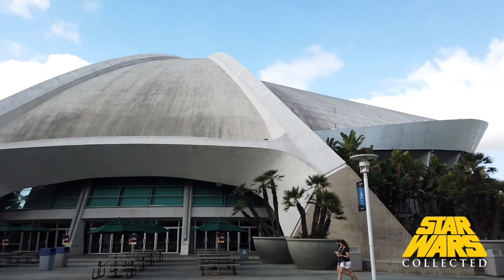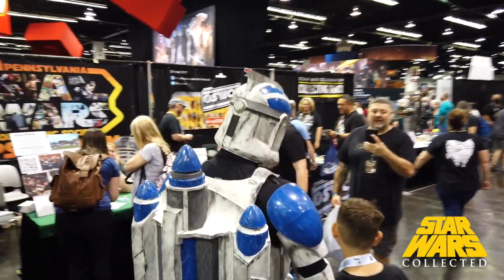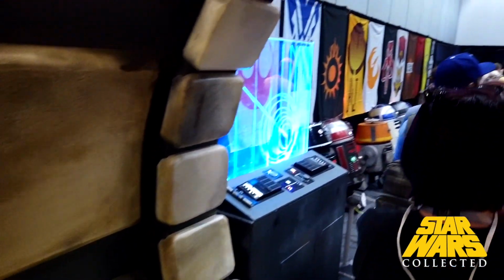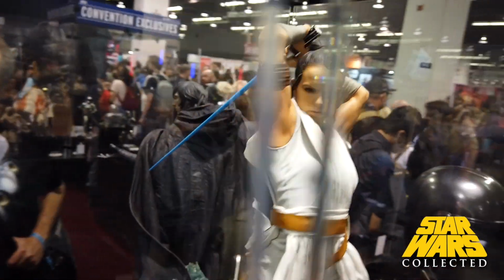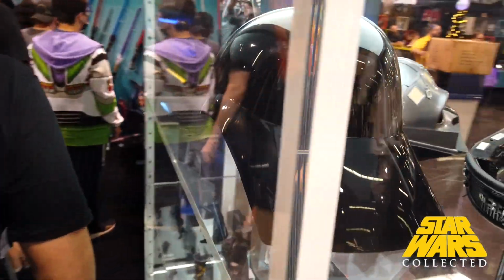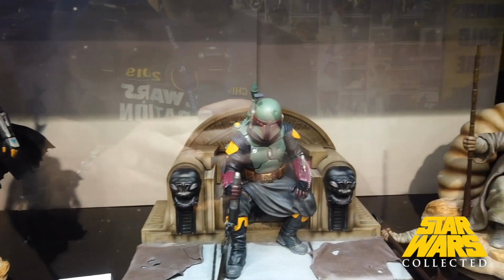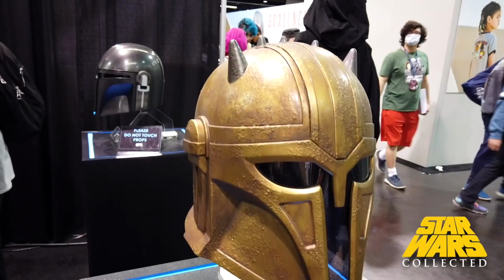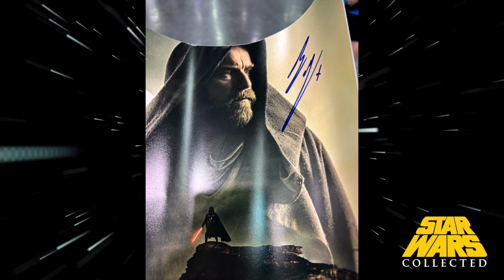My Favorite Things at Star Wars Celebration Anaheim 2022!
I'm taking you through all of my favorite things at Star Wars Celebration Anaheim 2022! I saw some amazing things, had some unforgettable experiences and met the best people!